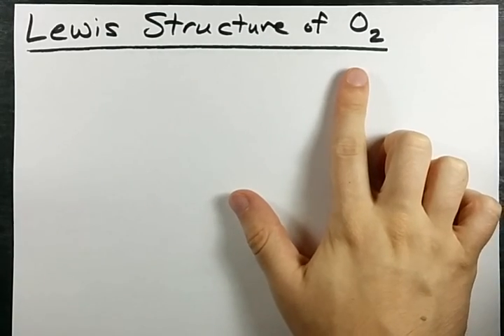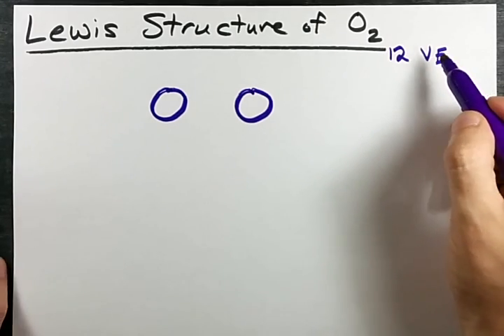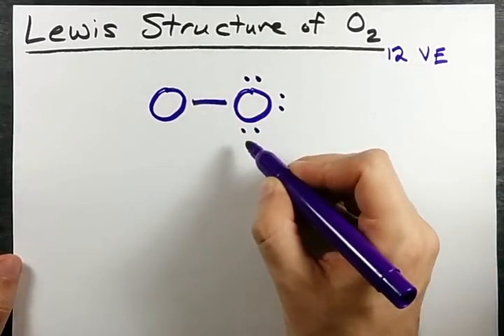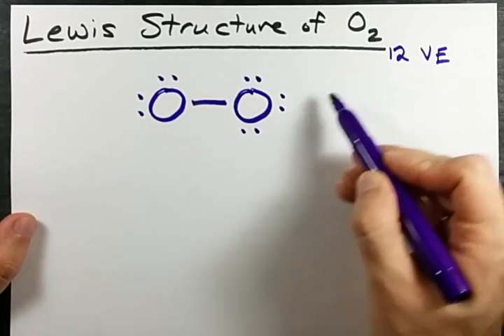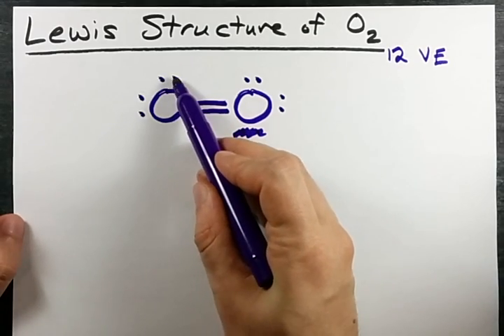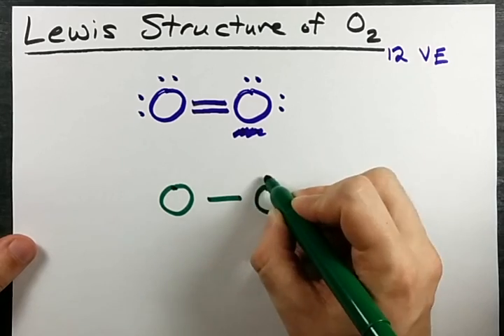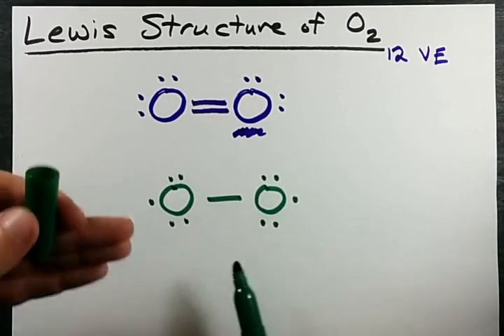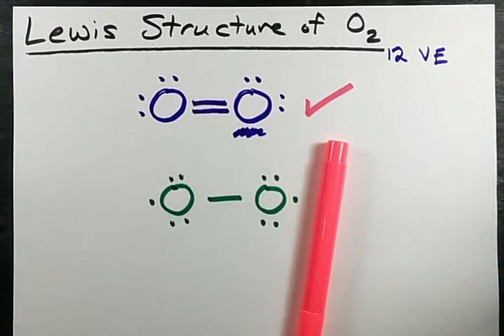Lewis Structure of O2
How to draw the Lewis Structure of Oxygen Gas - with explanation!